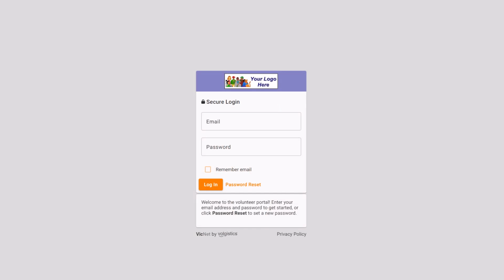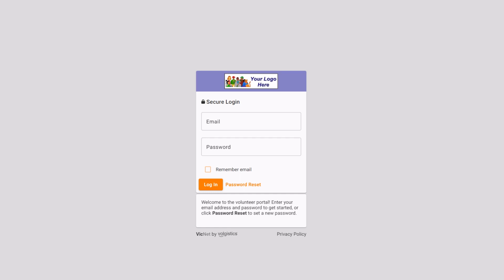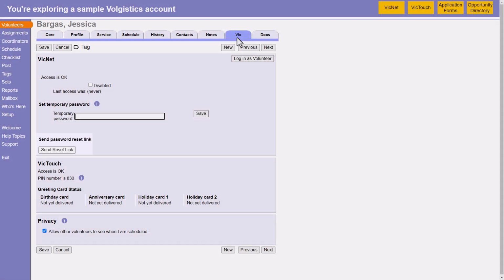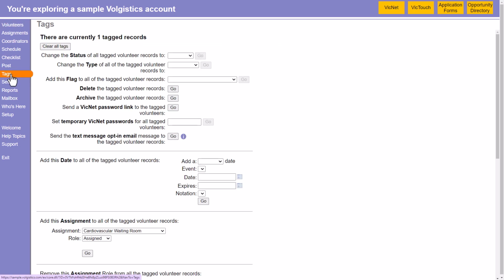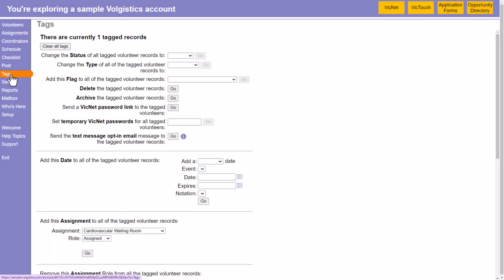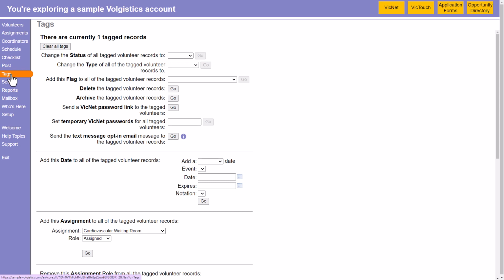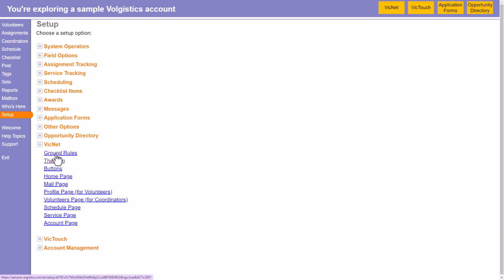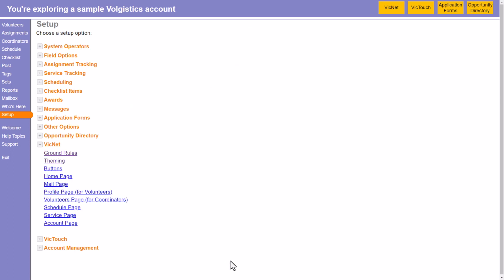Helpful Hints for VicNet Passwords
Tip of the Week April 08, 2024

The VicNet Ground Rules page allows you to manage password settings, including strength requirements, minimum length, and how often they expire.

, and volunteers can choose to update their password at any time by clicking the Password Reset link on the VicNet login page, or the Account page inside VicNet.

If volunteers have trouble logging in, it's usually easiest to let them manage their password on their own.

If you would prefer to send volunteers information they can use to set a new password, there are several ways to do this. System Operators can set temporary passwords for volunteers or send a password reset email from the Vic tab or the Tags page. And you can find more detailed instructions for sending volunteers their passwords in Send Password Message to Tagged Volunteers